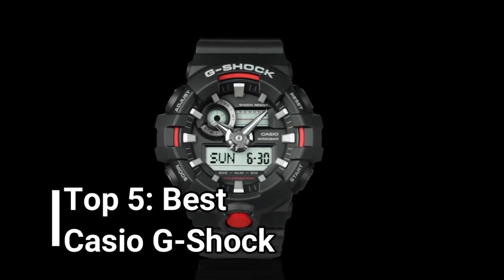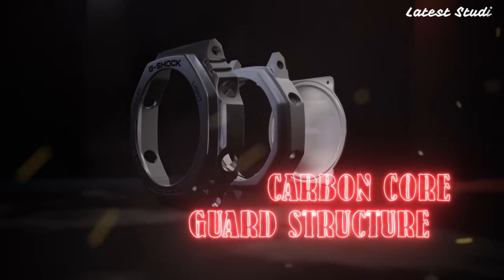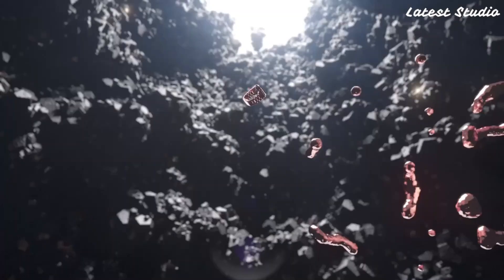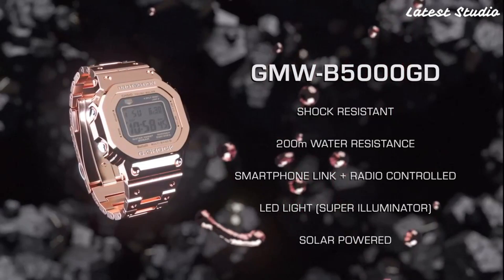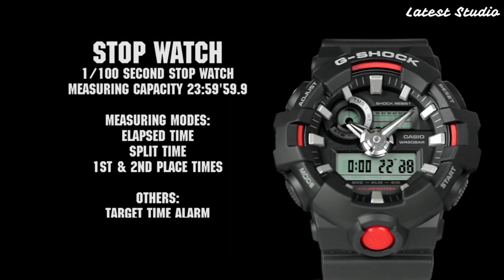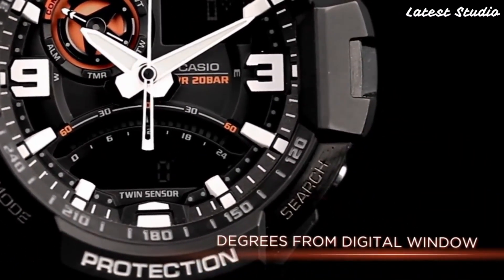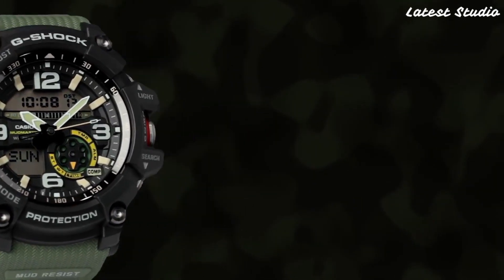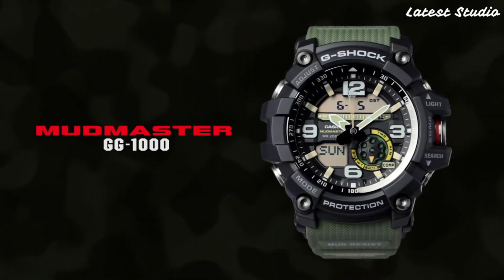The Hottest Casio G-Shock Watches of 2024: Discover the Must-Have Timepieces!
Seeking the ultimate Casio G-Shock Watches for 2024? Your quest ends here! Feast your eyes on our top 10 picks:

➤ 10. Casio G-Shock MRG-B2000SG
➤ 9. Casio G-Shock GG-B100 Watch
➤ 8. Casio G-Shock GG-1000-1A8 Watch
➤ 7. Casio G-Shock GN-1000 Watch
➤ 6. Casio G-Shock GBD-H1000-1A7JR Watch
➤ 5. Casio G-Shock GMW-B5000 Watch
➤ 4. Casio G-Shock G-Steel GST-B500 Watch
➤ 3. Casio G-Shock Mudmaster GWG-B1000
➤ 2. Casio G-Shock Mudman GW-9500
➤ 1. Casio G-Shock GW-4000-1AJF Watch

Casio G-Shock, a pioneering line within the Casio brand, has revolutionized toughness and durability standards in timekeeping. Since its launch in 1983, G-Shock watches have been synonymous with shock resistance, robust design, and innovative features, earning them the preference of adventurers, athletes, and outdoor enthusiasts alike. With an unwavering focus on reliability and functionality, G-Shock timepieces continually redefine watchmaking boundaries, embodying a spirit of resilience and toughness that resonates with those who embrace an active and adventurous lifestyle.